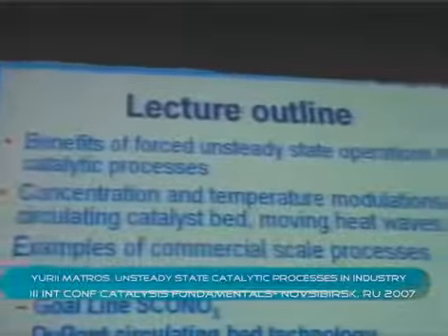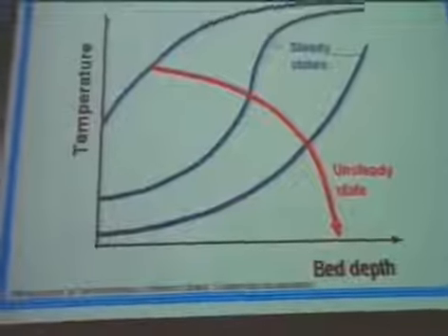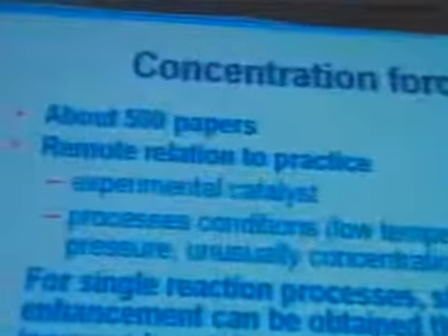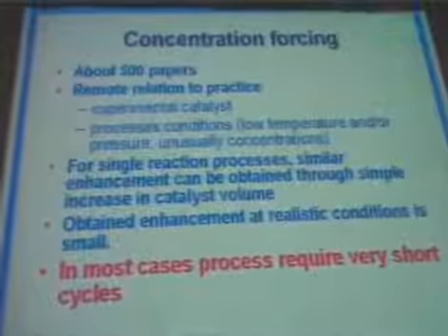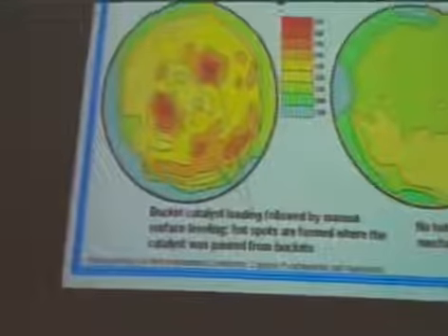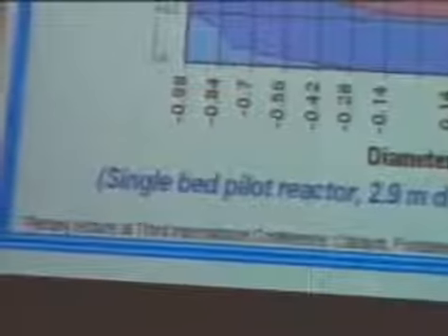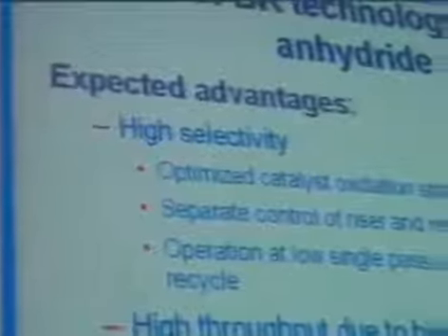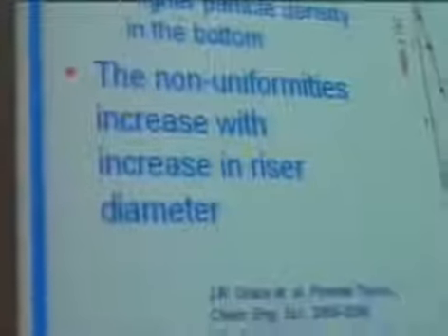Yurii Matros. Unsteady state catalytic processes in industry.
Из архивов института Катализа Сибирского Отделения  РАН